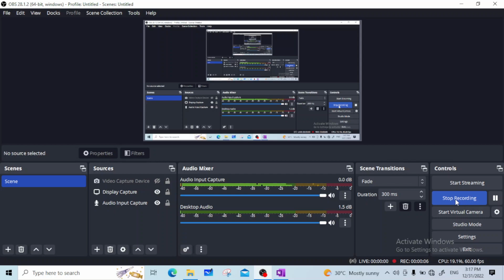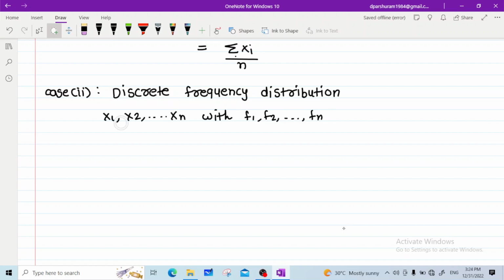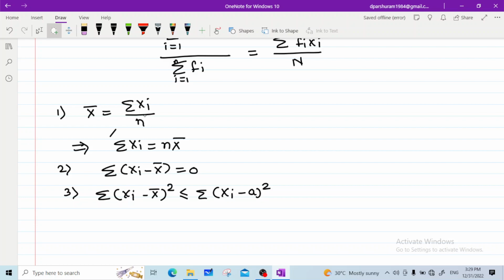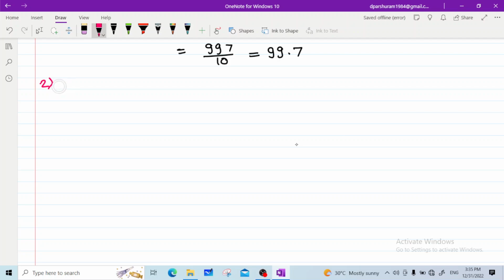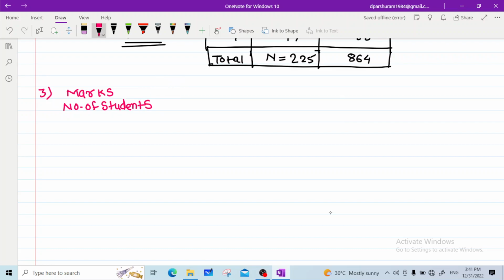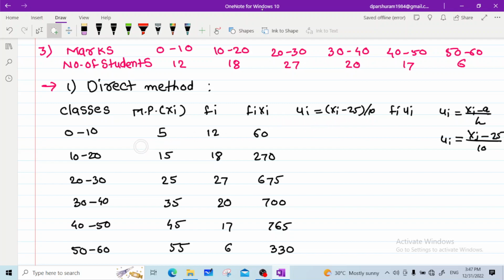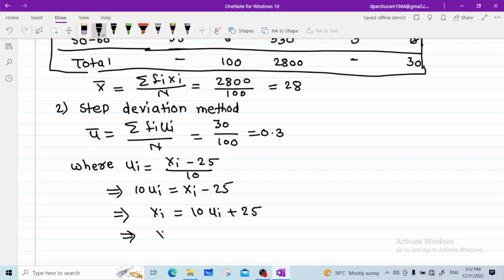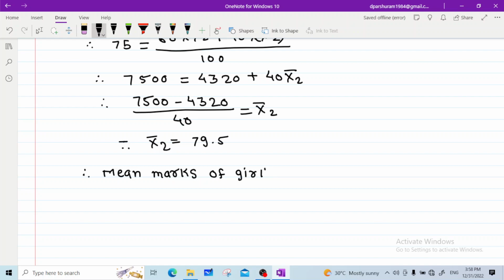Business Statistics Unit 1 Lecture No 2